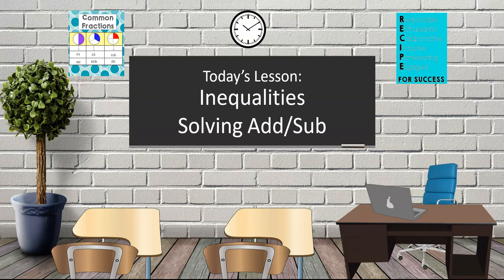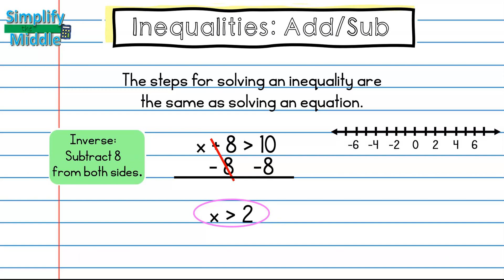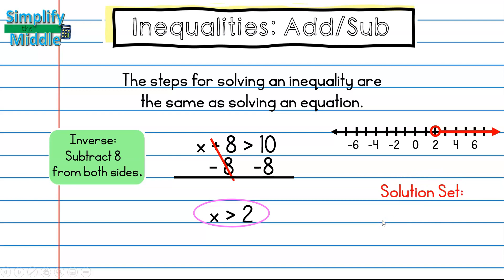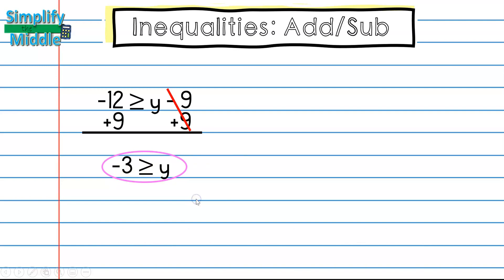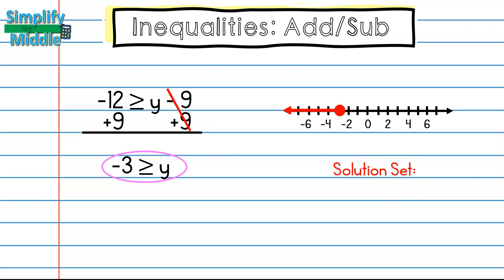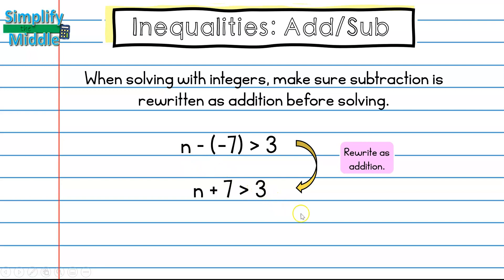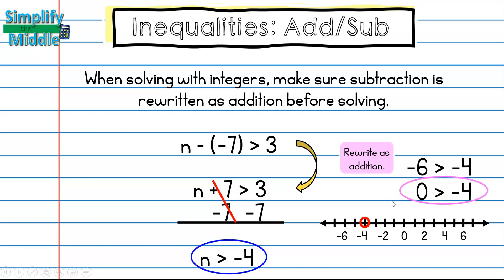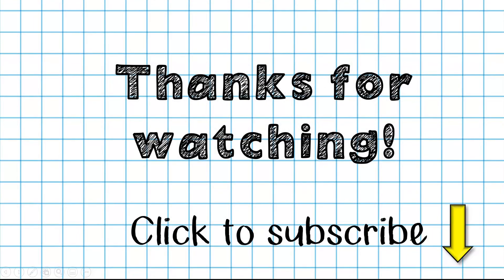Solving Add Subtract Inequalities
This lesson explains how to solve one step add/subtract inequalities including graphing on number line.